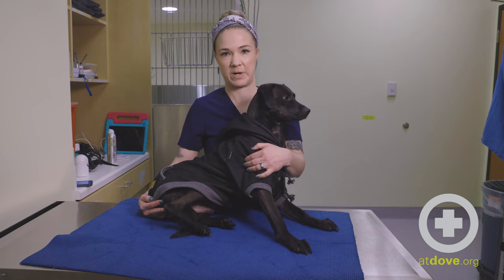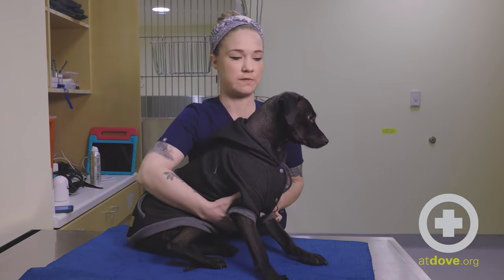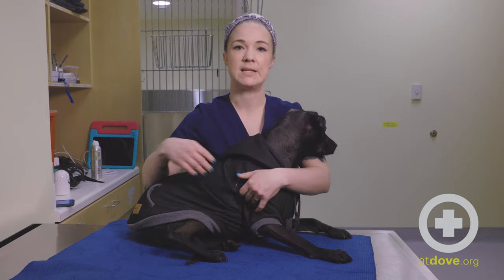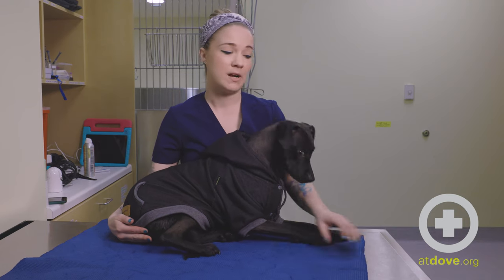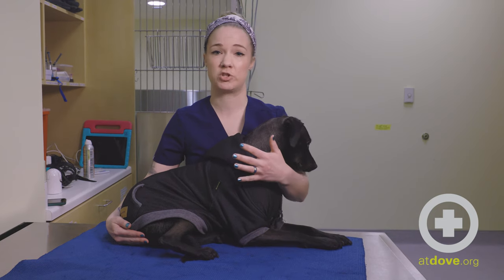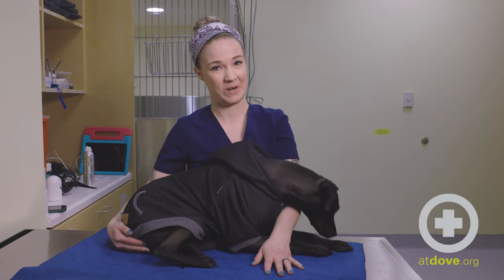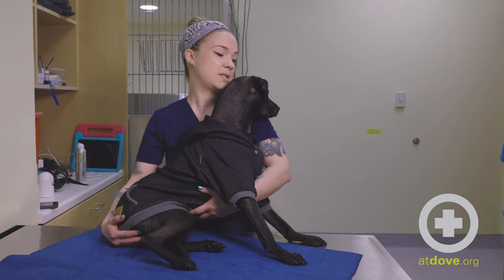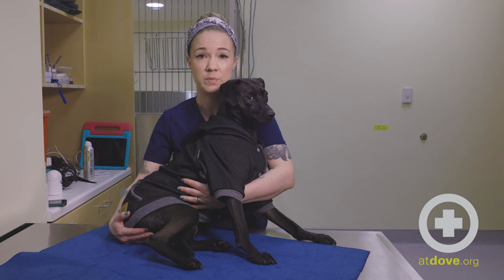The Effects of Skunk Spray on Dogs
DoveLewis Technician Kara Prater, CVT, reviews the effects that skunk spray can have on dogs and the potential complications to be aware of if they do get sprayed.

While DLEAH endeavors to keep the information provided on atdove.org as up to date and accurate as possible, we make no representations or warranties of any kind, express, implied, statutory, or otherwise, about the completeness, accuracy, reliability, viability, suitability, or availability with respect to the information or training at atdove.org. Any reliance you place on such information provided on atdove.org is strictly at your own risk. In no event will DLEAH be liable for any loss or damage arising out of your use of atdove.org or the information provided on the site, including without limitation, indirect or consequential loss or damage, or any other loss or damage whatsoever.